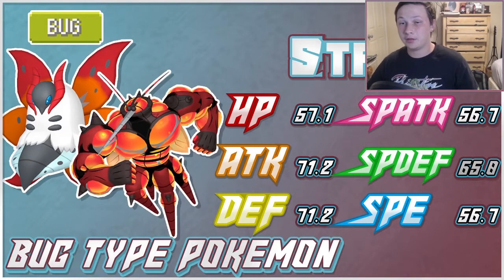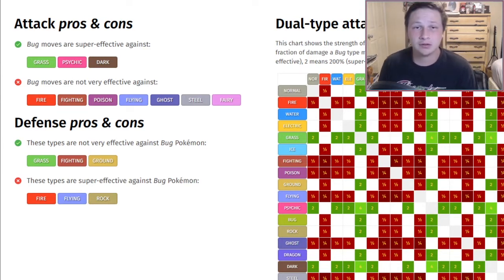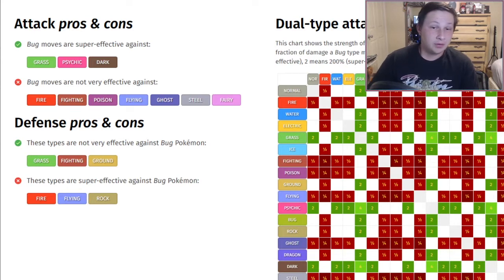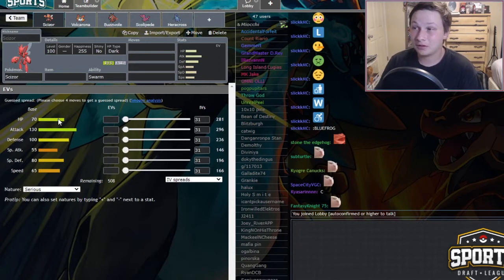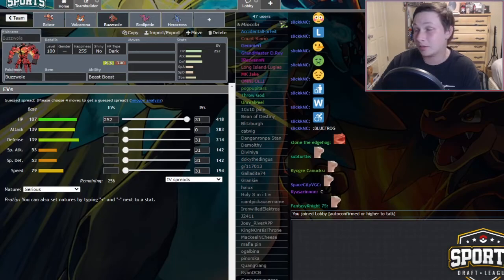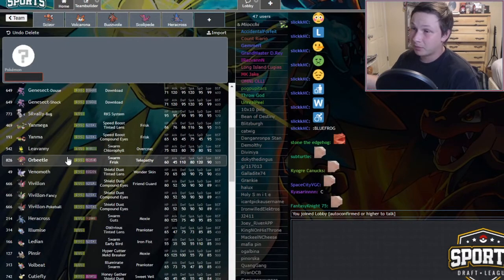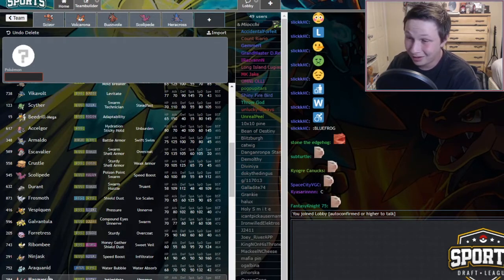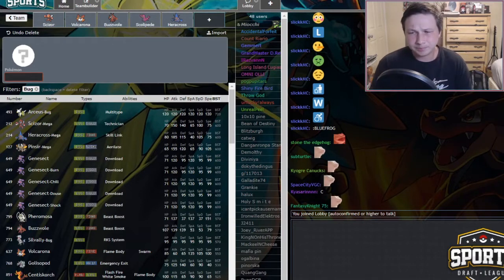Draft League Study: How Good Are Bug Types?